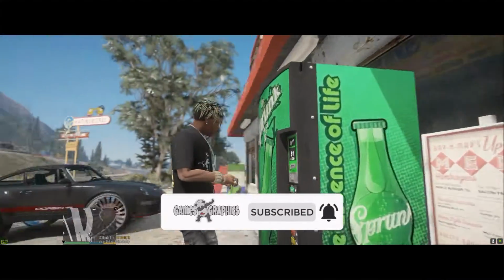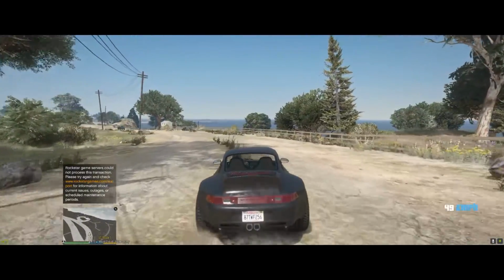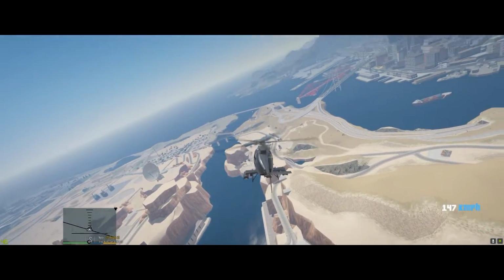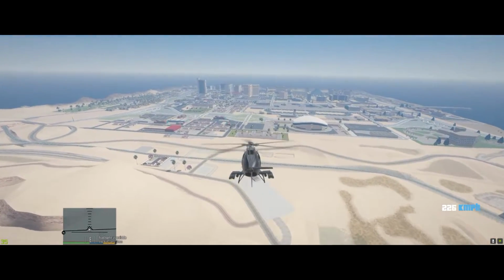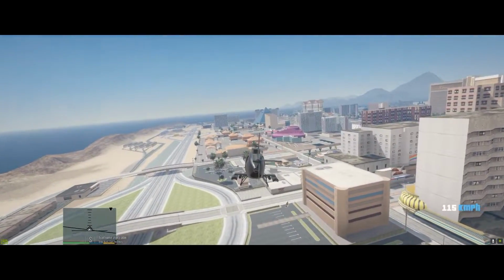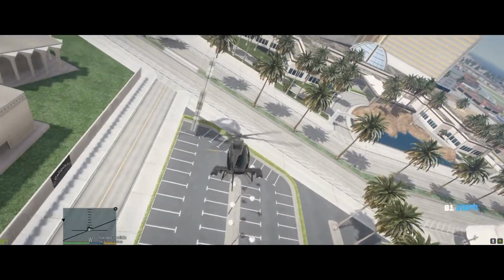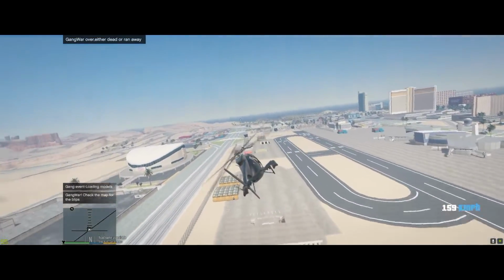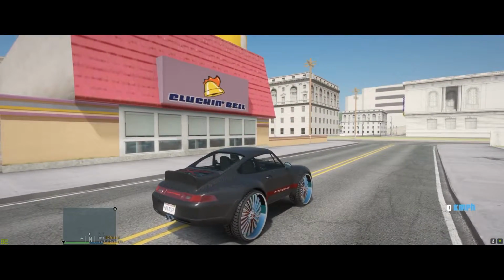A Tour of Las Venturas & San Fierro DLC (2020) GTA 5 MODS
t1dowd
     Gaming With D H
     Rental580 Uncle
     OG_DanTheMan
     LocBoiGaming - Pro Supporter
     RKFU PS4
     Aravya Agney
     Pleiadian Life - Platinum Supporter
     Desmond Smalls
     SupaDave334
     LilBCaz2018
     j reggs - Pro Supporter
     Patron Holandes
     Jimmy Jam
     Jaron Footman
     Taylson Costa
     Dwayne Turner - Platinum Supporter

***My Equipment:

🎮OMEN by HP Gaming Desktop Computer:

🎤Blue Snowball iCE USB Mic:

📺LG 34-Inch 21:9 UltraWide IPS Monitor: